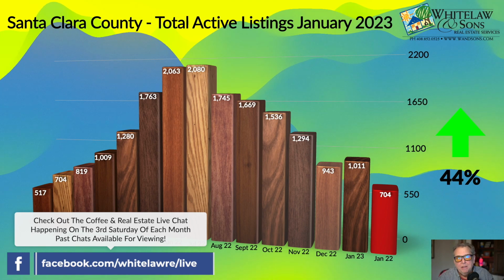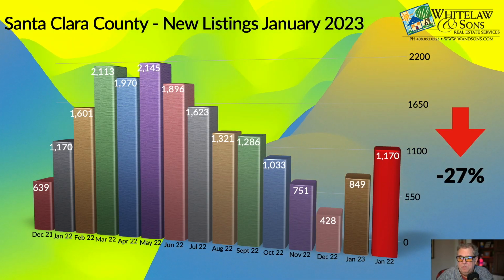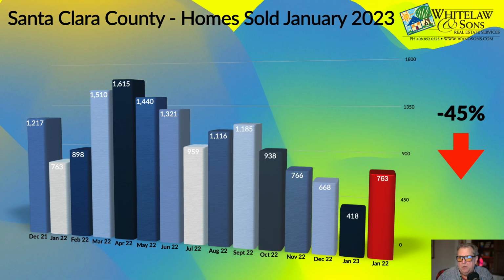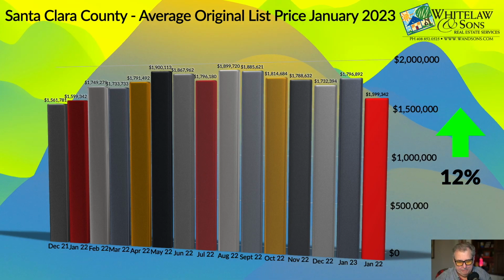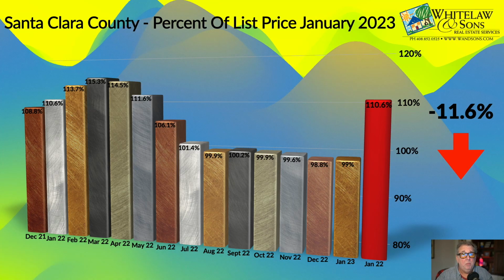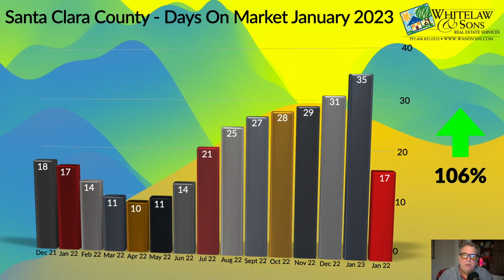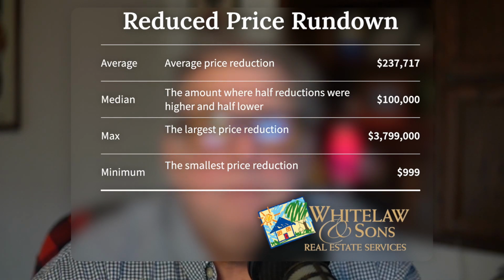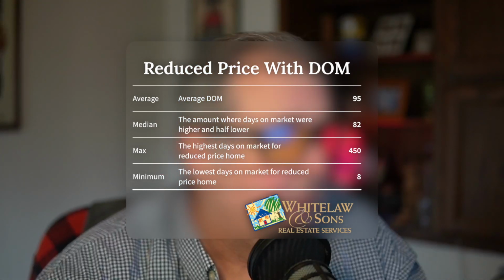Santa Clara County Real Estate Market - January 2023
Check out the latest real estate market information for January 2023. With a deep dive into the numbers for Santa Clara County, we can get a high level view of what is going on across the county. We can use that as a point of comparison for the other south county communities that we focus on.

➡️ Instagram Twitter Facebook 💵 Get Your FREE Home Value Estimate! "Coffee And Real Estate" Live Events Subscribe To The Monthly Newsletter Search For Homes For Sale Luxury Homes List Homes Priced Below Average 📚 A case study in how I get better results than other real estate agents or brokerages My goal is to share my insights and opinions relating to real estate so that you can make the best possible decisions in achieving your real estate dreams. If you are interested in buying, selling or investing anywhere in Silicon Valley, Morgan Hill, San Martin or Gilroy - I would love an opportunity to discuss with you what I can do to help you get the best outcome possible!